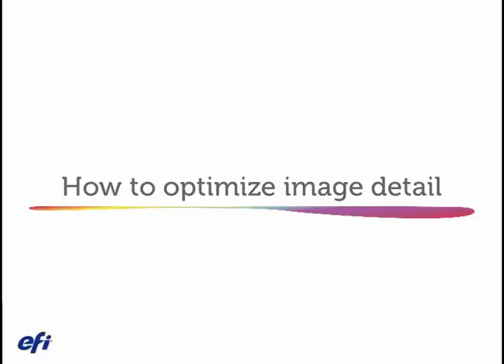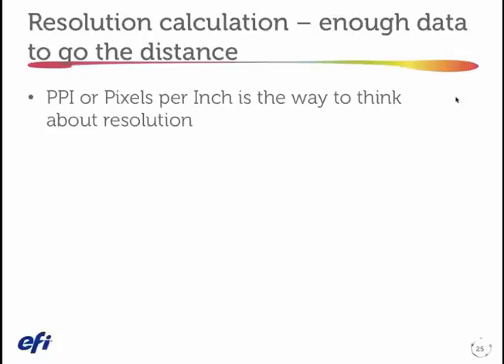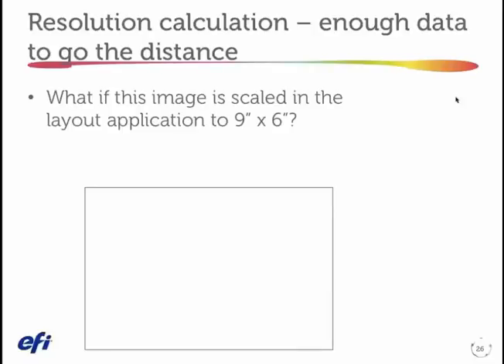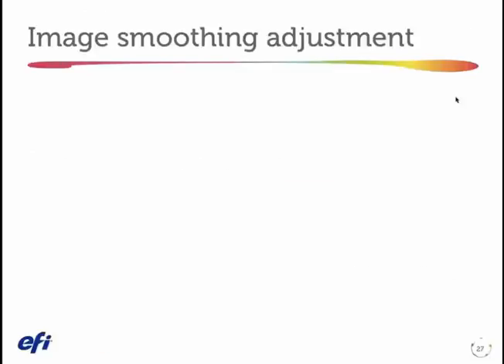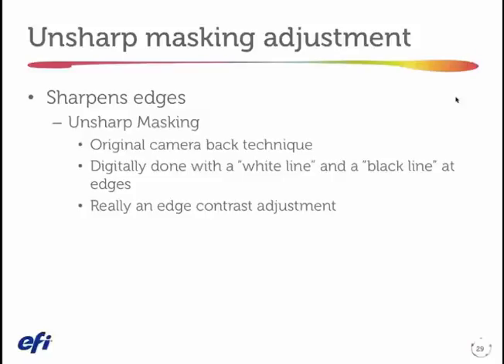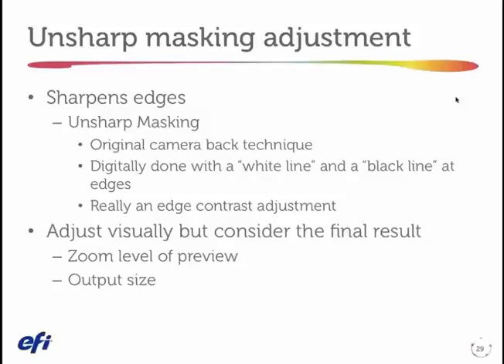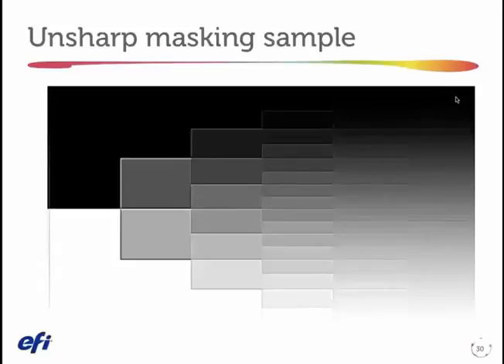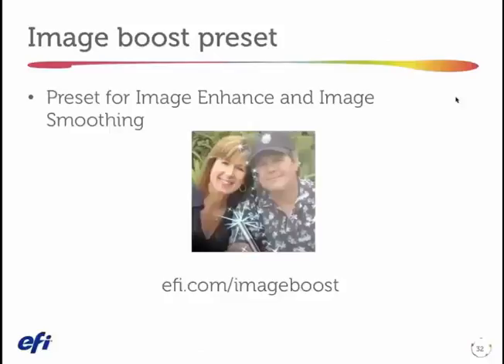World of Fiery shorts – How to optimize image detail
Learn how to optimize detail in an image with tools for image correction and smoothing.